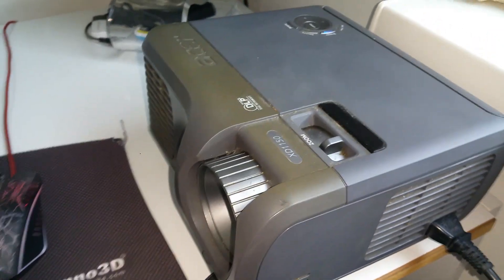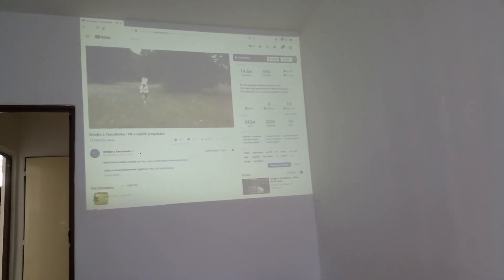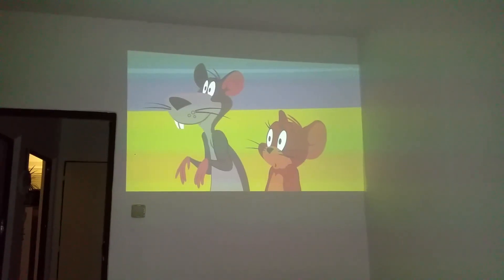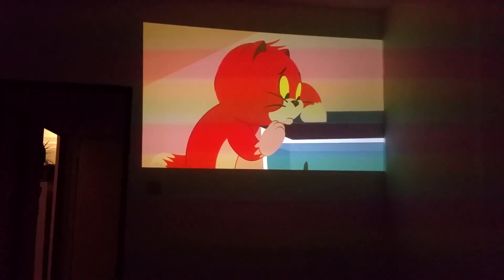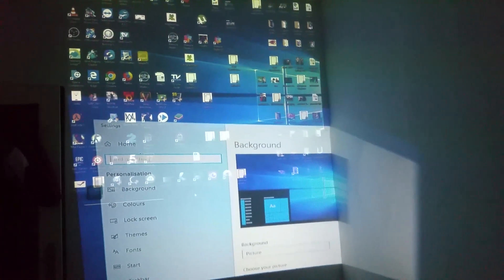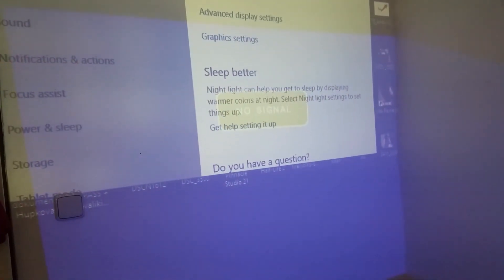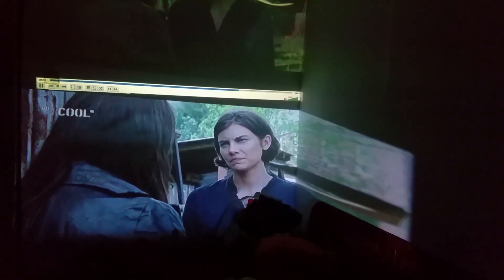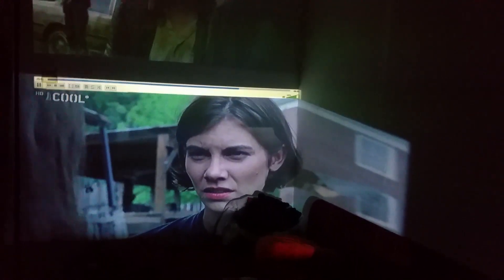HOW many lumens do you need for your new projector in 2025 ? lumens Vs ANSI lumens!!!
HOW many lumens do you need for projector ?
check this video where I compare acer XD1550 vs Crenova xpe 498
full review for Crenova XPE 498 will come soon on my channel
any question just ask

You can make your own decision about that but I thing you need about 3000 lumens for projector as minimum if you like youse on mid day .

if you have plan buy some projector buy one with high lumens and minimum 720p resolution